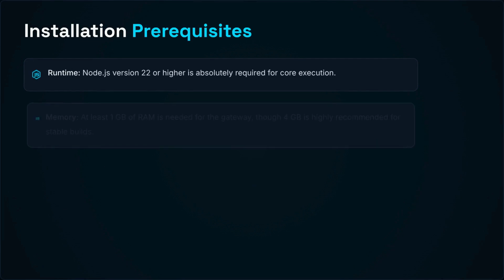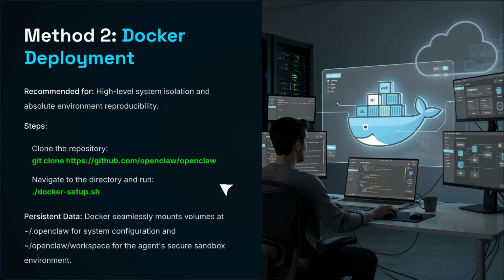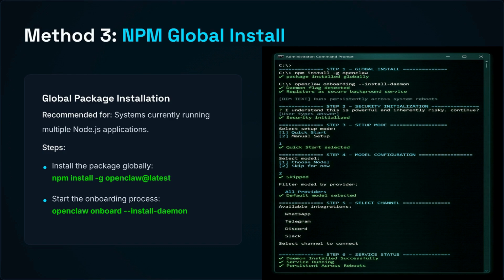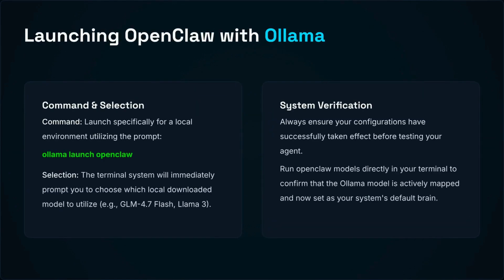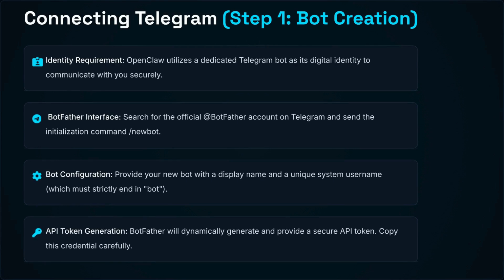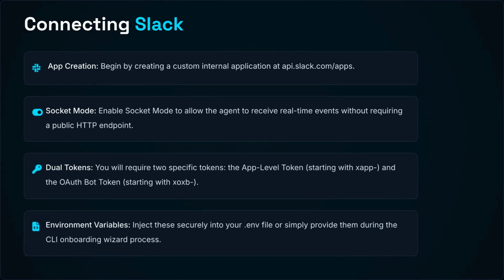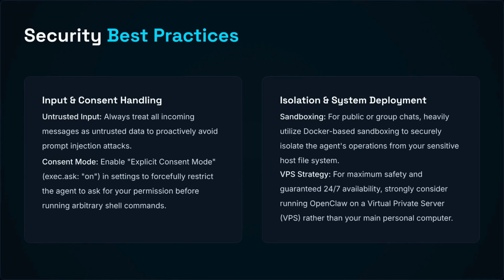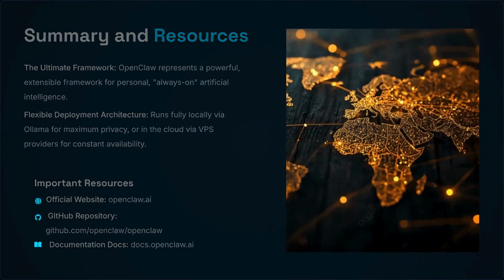Build Your Own AI Agent with OpenClaw & Ollama: Connect Apps in Seconds!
All OpenClaw commands and codes used in this tutorial are listed at the bottom of this description for quick copy-paste access.

Build your own self-hosted autonomous AI assistant instead of just chatting with AI.

In this concise, practical walkthrough, you’ll learn how to install and run OpenClaw (formerly Moltbot / Claudebot) — a self-hosted AI agent platform that connects LLMs to your local system and messaging apps like WhatsApp, Telegram, Discord, and Slack.

No cloud lock-in. Full control. Persistent memory. Real automation.

You’ll see:
• Architecture explained (Brain, Hands, Gateway)
• Script, Docker, and NPM installation methods
• Onboarding wizard walkthrough
• WhatsApp / Telegram / Discord / Slack integration
• Local models with Ollama for maximum privacy
• Control UI dashboard
• Security hardening & consent mode
• Automation features (jobs, heartbeat, sub-agents)

If you want to build with AI, not just prompt it, this is your starting point.

Timestamps

00:00 – Stop Using AI Like a Calculator
00:04 – What is OpenClaw?
00:15 – Platform Overview
00:34 – Architecture (Brain / Hands / Gateway)
00:55 – Requirements (Node.js, RAM, OS, Port 18789)
01:18 – Script Installer
01:35 – Docker Deployment
01:52 – NPM Global Install (Recommended)
02:04 – Onboarding Wizard
02:32 – Connecting Messaging Channels
02:54 – Running Local Models with Ollama
03:41 – WhatsApp Setup
03:52 – Telegram Bot Setup
04:27 – Discord Setup
04:44 – Slack Setup
04:57 – Control UI Dashboard
05:17 – Skills & Marketplace
05:33 – Security Best Practices
05:56 – Automation & Sub-Agents
06:13 – Deployment Strategy (Local vs VPS)
06:25 – Think Like a Modern AI Engineer

Essential OpenClaw Commands (Quick Reference)
Terminal / CLI

 | bash – Fast OS auto installer
• openclaw onboard – Launch setup wizard
• openclaw onboard --install-daemon – Install always-on background service
• openclaw doctor – Run system health diagnostics
• openclaw pairing approve channel code – Approve new messaging connection
• openclaw models – Show configured AI models
• openclaw logs --follow – Stream live system logs
• openclaw security audit --deep – Perform deep security scan
• openclaw gateway start or restart – Start or reboot control plane
• openclaw update --channel stable beta or dev – Switch release channel
• ollama launch openclaw – Start OpenClaw with local Ollama models

Docker Deployment

• ./docker-setup.sh – Build image and start gateway container
• docker compose up -d openclaw-gateway – Run service in background
• docker compose restart openclaw-gateway – Restart container
• docker compose logs openclaw-gateway – Inspect container logs

In-Chat Commands (WhatsApp / Telegram / Discord)

• /status – View session health and active model
• /new or /reset – Clear conversation memory
• /model name – Switch assistant model
• /think level – Adjust reasoning depth
• /compact – Summarize long chat history
• /activation mention or always – Control group reply behavior
• /usage off tokens or full – Toggle token usage display